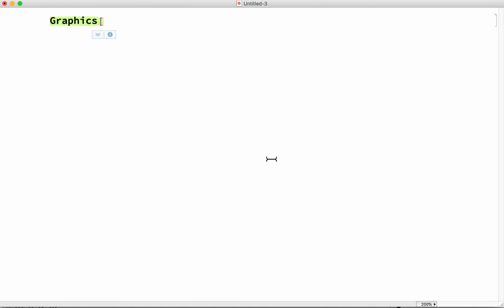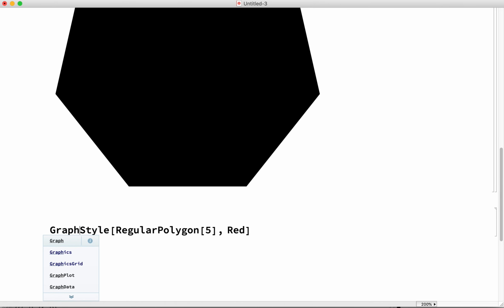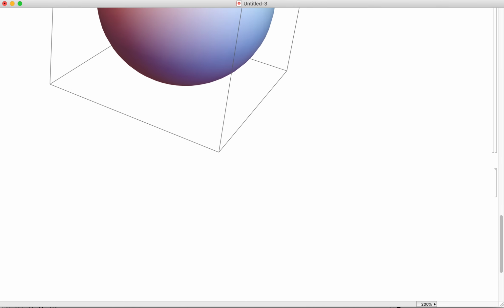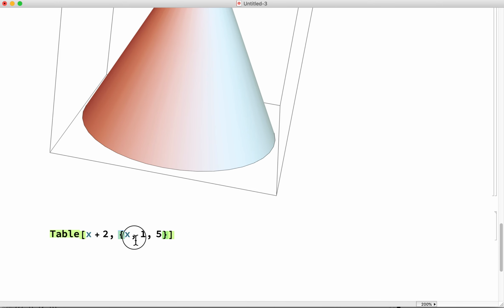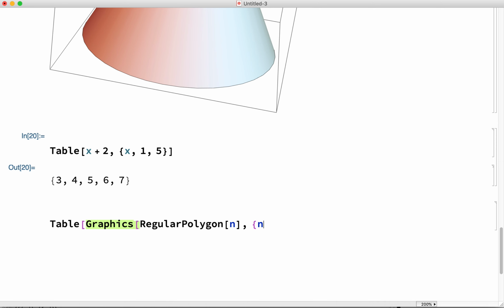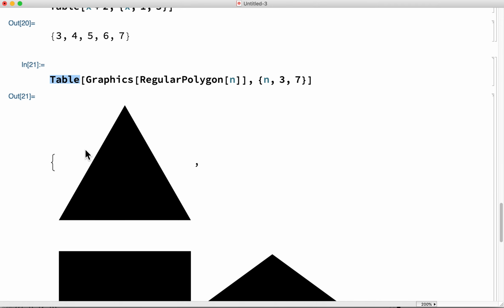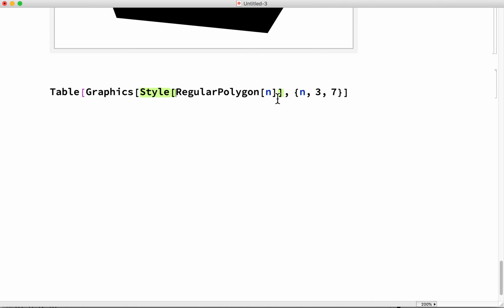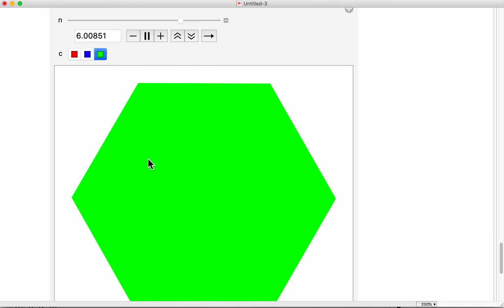Graphics in Wolfram Language - learn programming is fun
This video demonstrates how to draw various graphics 2D and 3D in Wolfram Language.  It also covers the commands Table and Manipulates.   Learning programming in Wolfram Language is easy and fun.